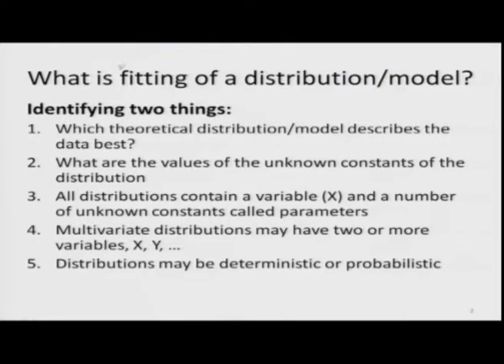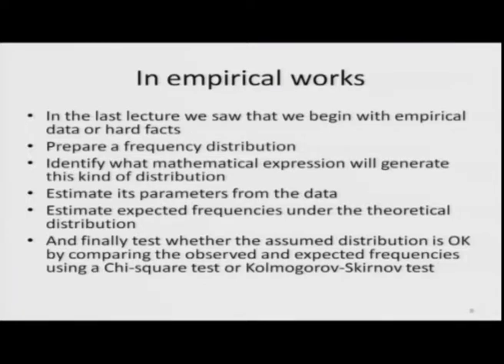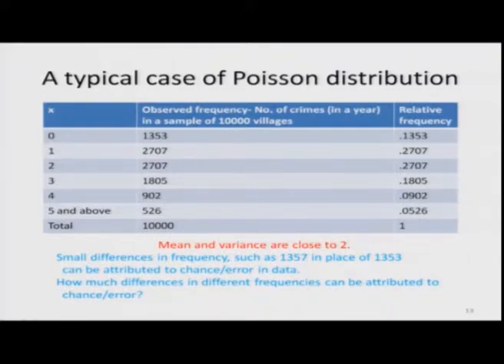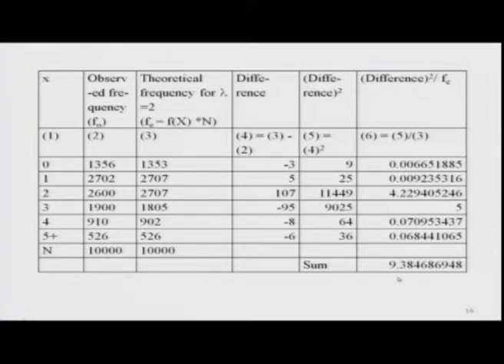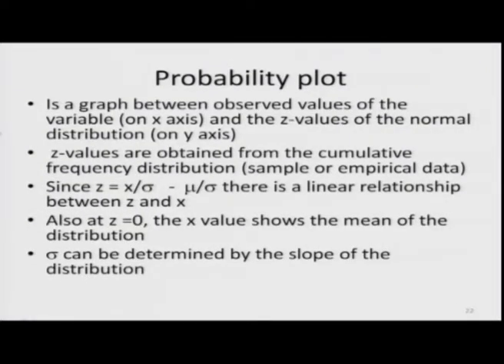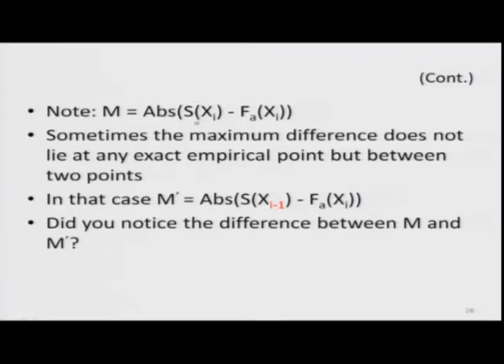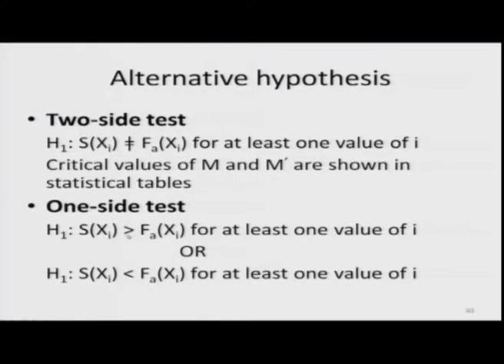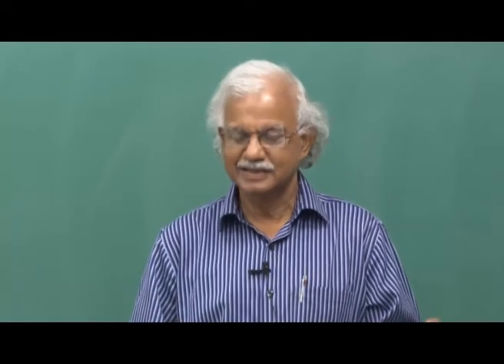Fitting of Distribution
Subject : Statistics
Course : Introduction to Statistics